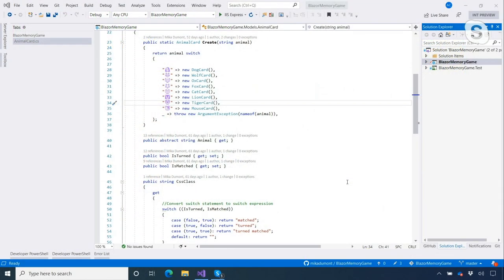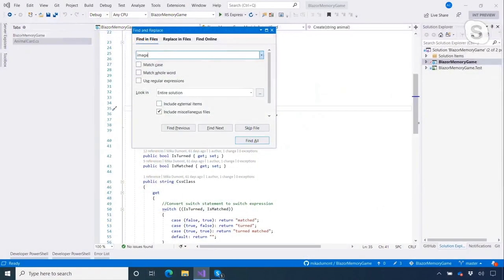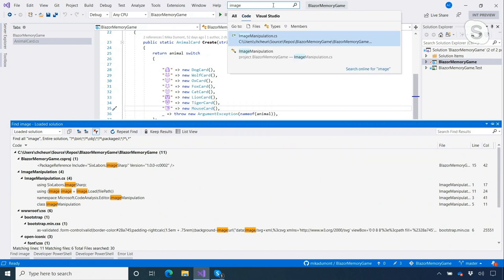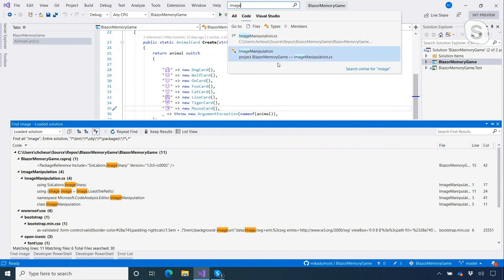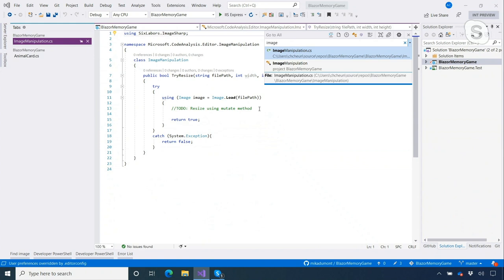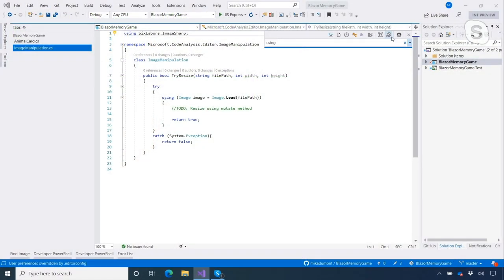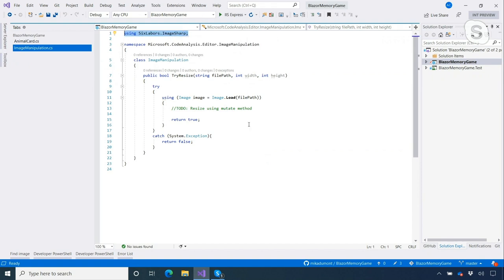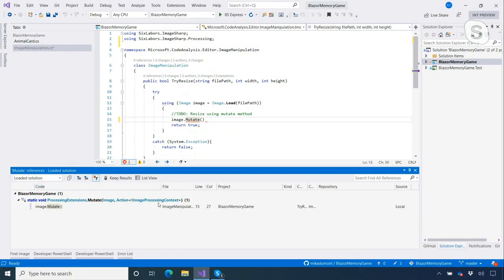Finding Code Part 2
In part 1 of our two-part series on finding code, we discussed the new updates made to the Find in Files tool in Visual Studio. In part 2, Andrew and Dante share other useful ways to search your code, including a preview of the brand new cross-repository search feature!